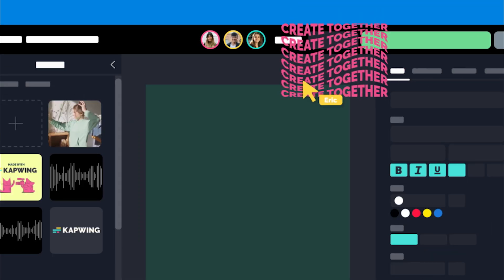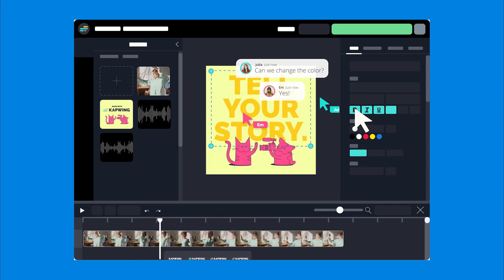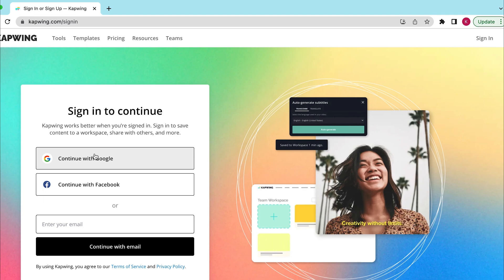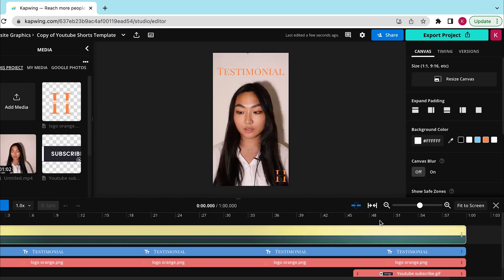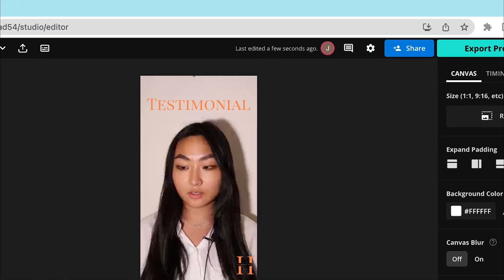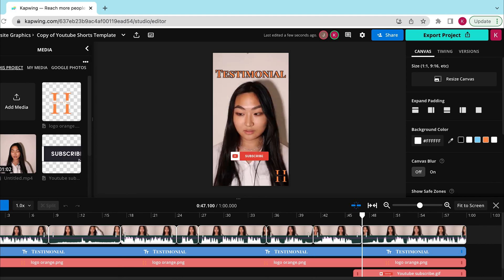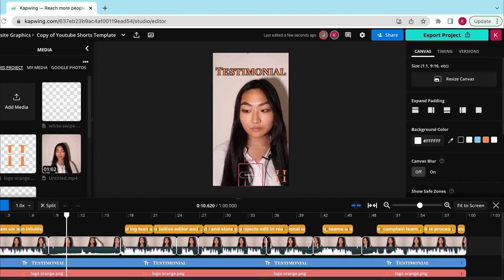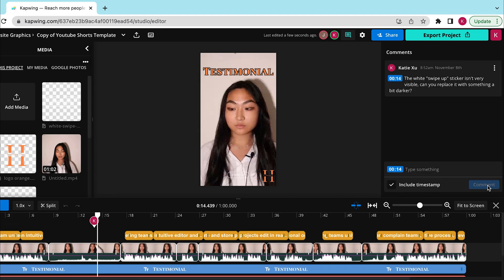How to Edit Videos Collaboratively in Real Time Online with Kapwing for Teams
In this video, we'll show you how you can collaborate in real-time with Kapwing’s collaborative online editor. With changes being updated in real time, the ability to leave comments, and version history, your team can streamline your content creation process all in one place, and everyone’s creative vision can come to life simultaneously.

Edit collaboratively like Google Docs for videos 0:00
Sign in to your Kapwing account 0:29
Add teammates to your workspace 0:34
Edit in real time with your team 0:53
Give and get feedback on your videos 1:24
See who made what changes in version history 2:00
Collaborate in real time to make videos faster 2:16